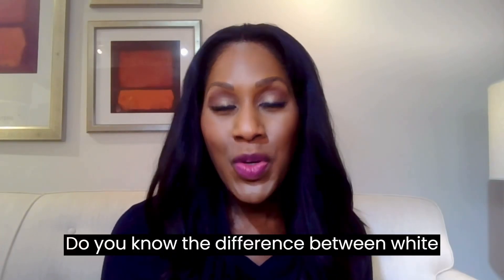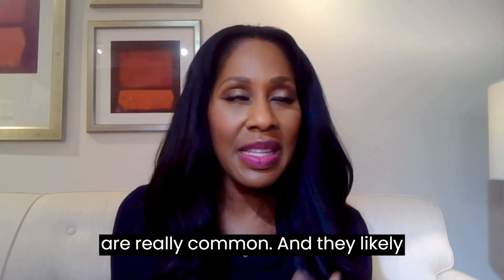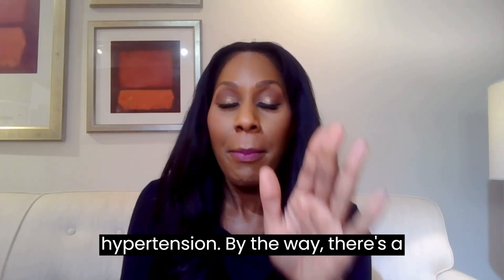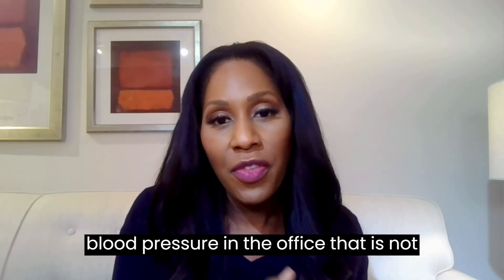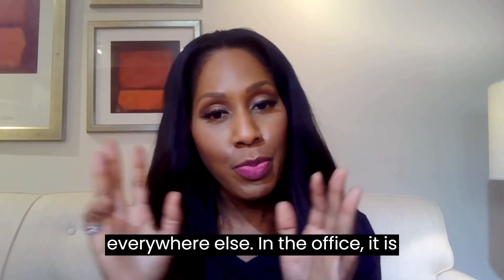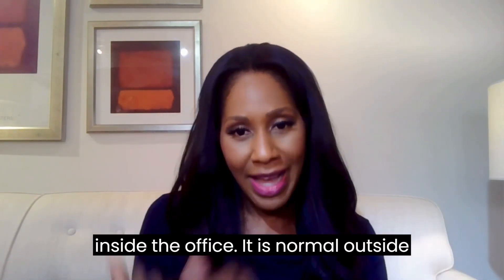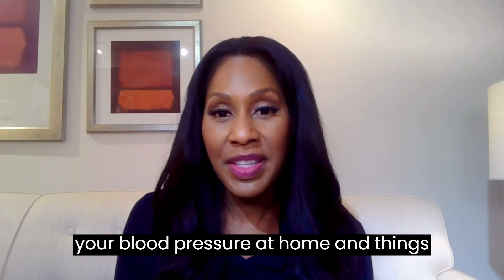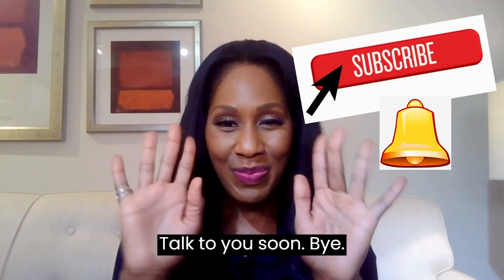White Coat Hypertension vs Masked Hypertension: What’s the Difference? Symptoms? A Doc Explains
What’s the Difference Between White Coat Hypertension and Masked Hypertension? I explain in this video!